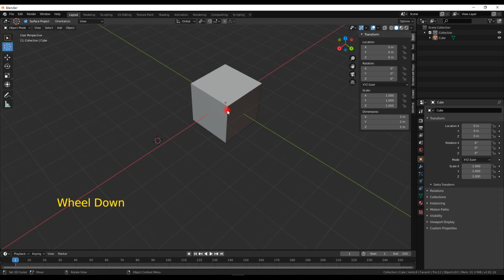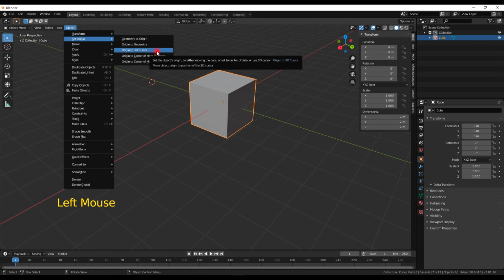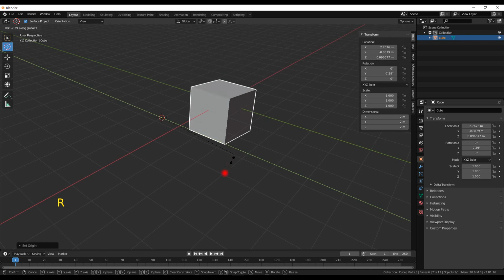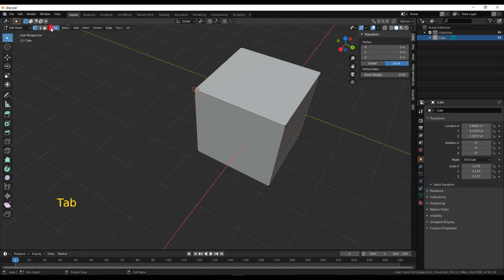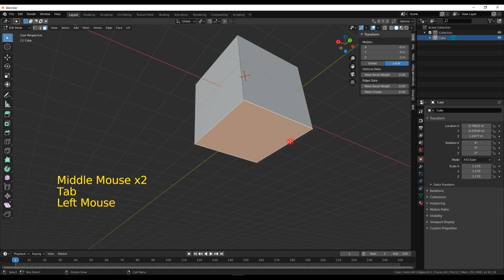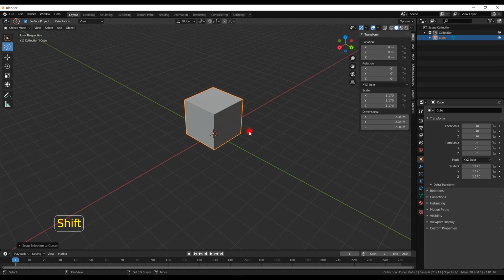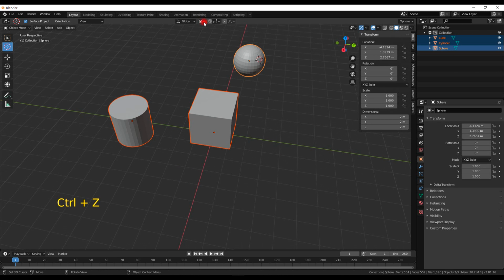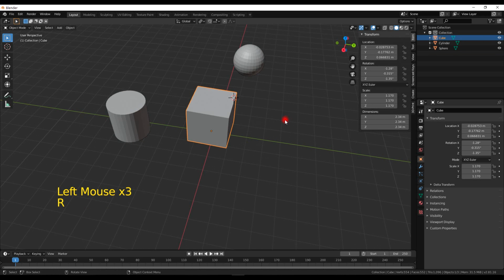Video 4.1 Object origin and Pivot point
Object origin is a point in space that Blender uses to mark your mesh in space. It also dictates the point around which your object will scale and rotate. It can be inside of the object or outside of it. This video explains how to move the origin.

It also discusses the use of the Pivot point, which enables you to affect the rotation and scaling without moving the Origin.